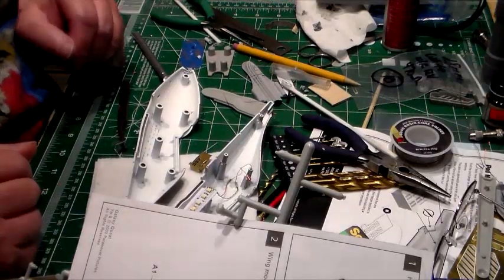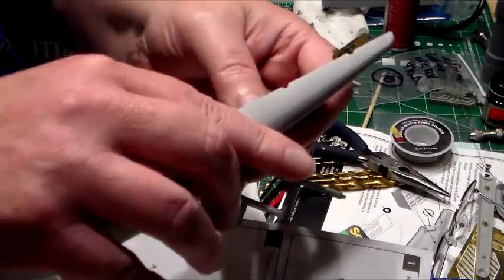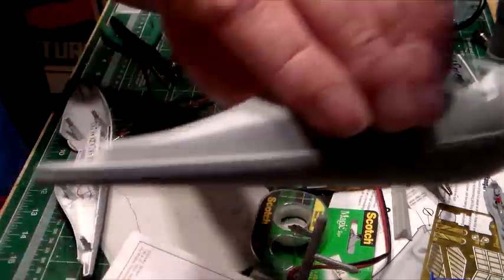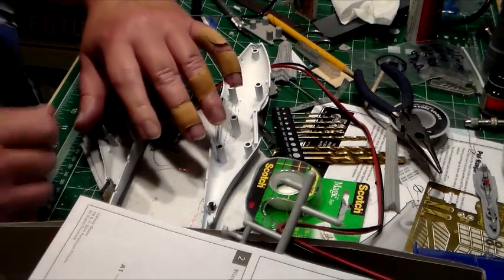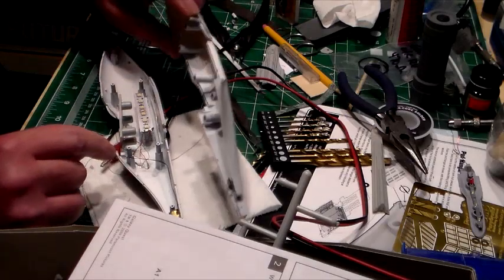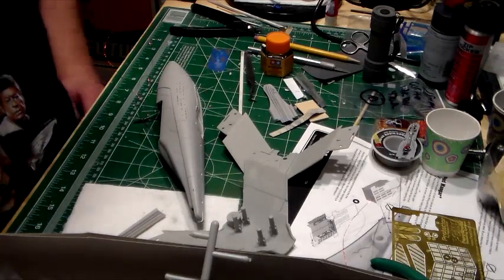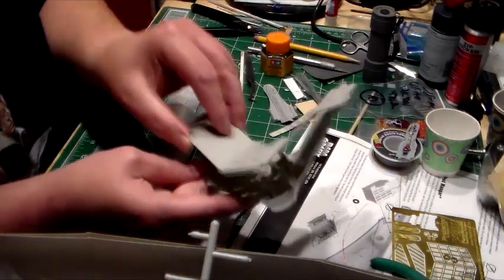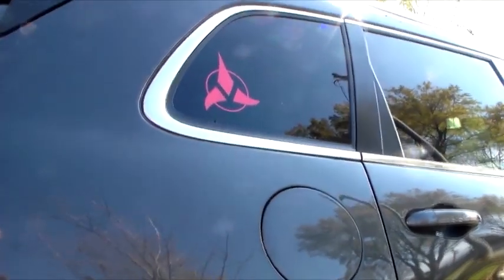NSEA Protector build pt. 2 GalaxyQuest.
Working on the shuttle bay and running the wires then the injury OUCH! but work continues.